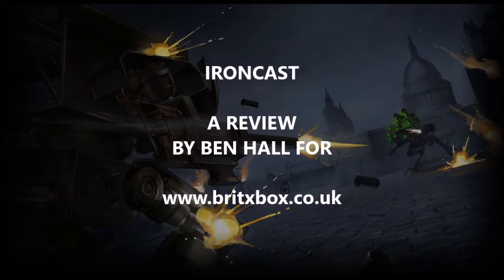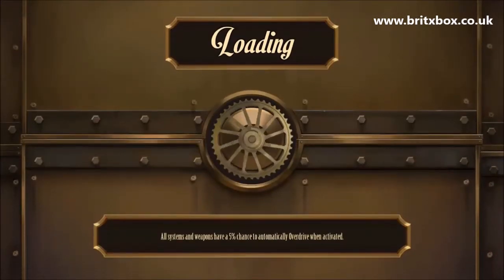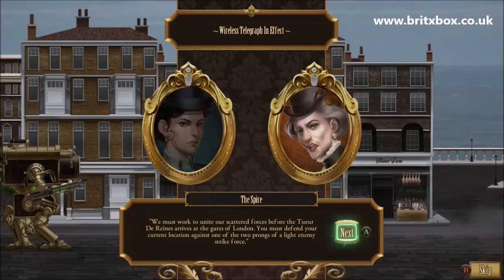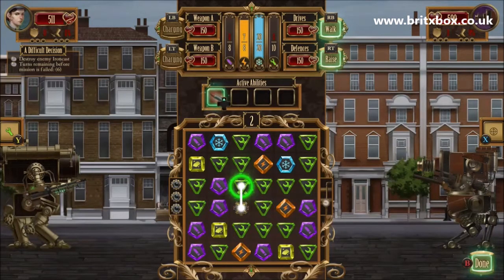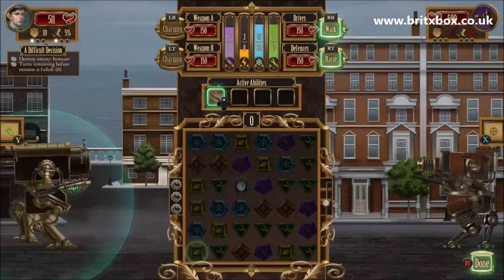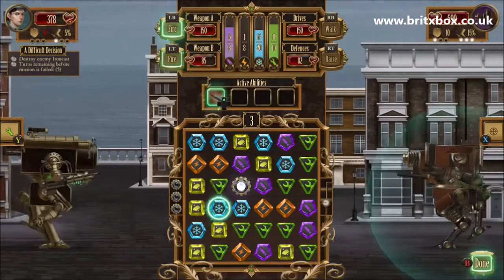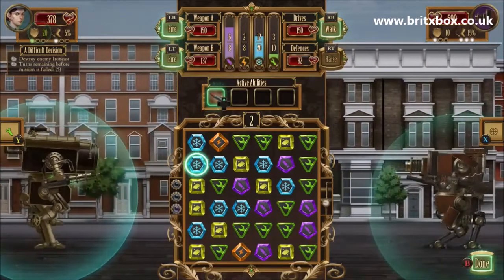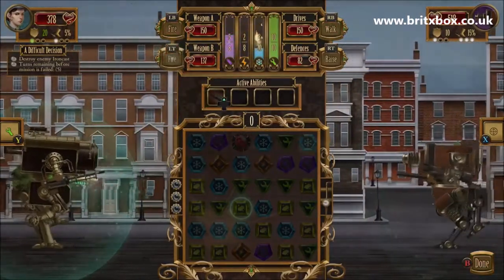Ironcast Review on Xbox One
Ben Hall reviews a rather unique mixture of puzzle matching and roguelike gameplay in Ironcast.